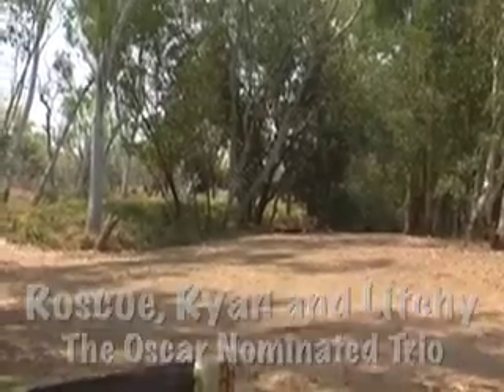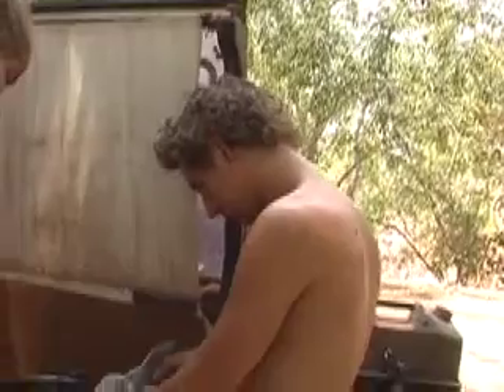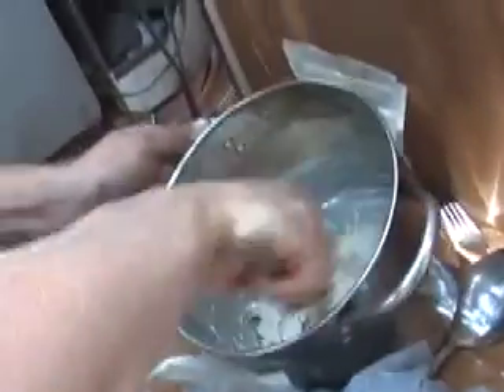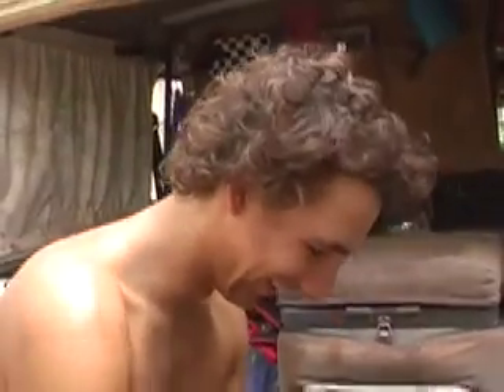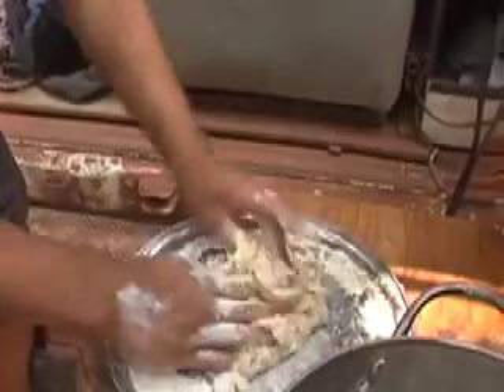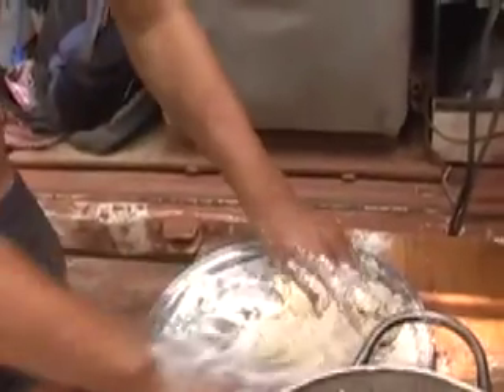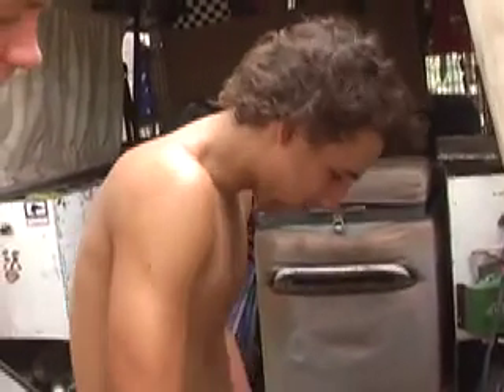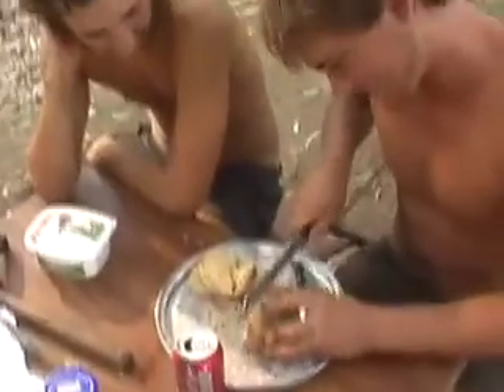HOW TO MAKE DAMPER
This is our first and highly successful attempt at making damper from flour and water.